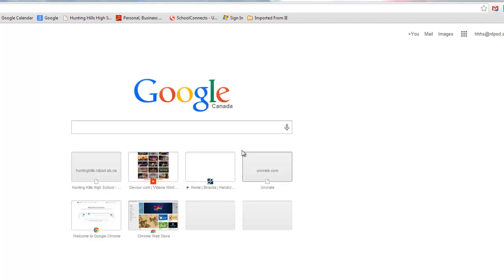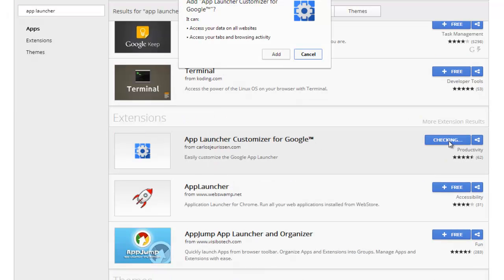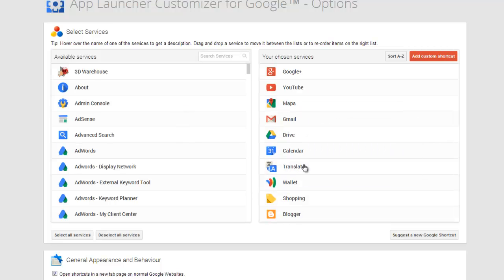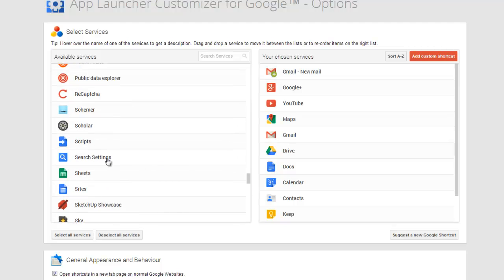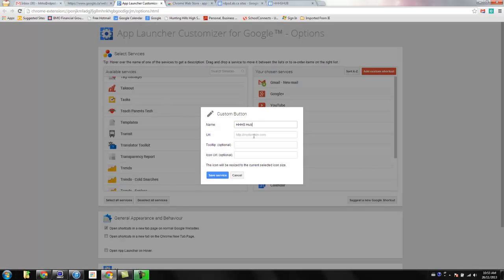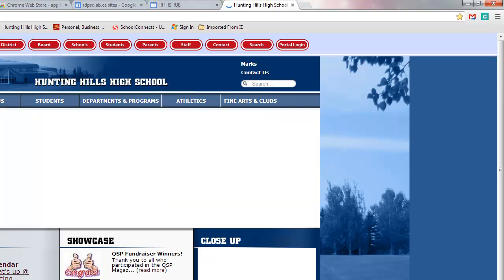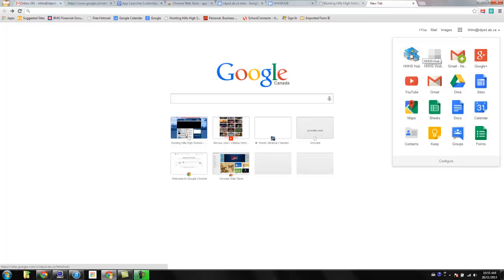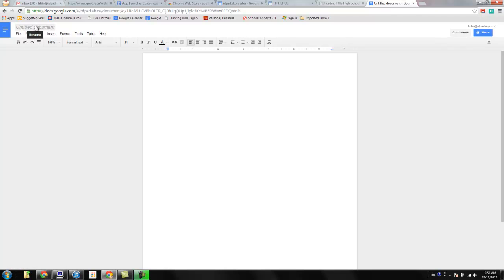HHHS - App Launcher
A quick tutorial on the app launcher - specifically for my staff.